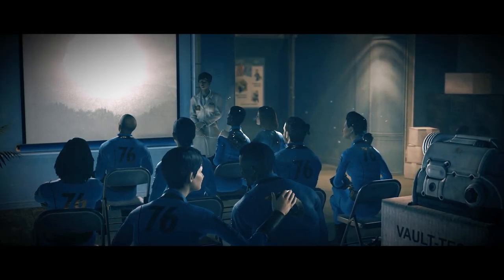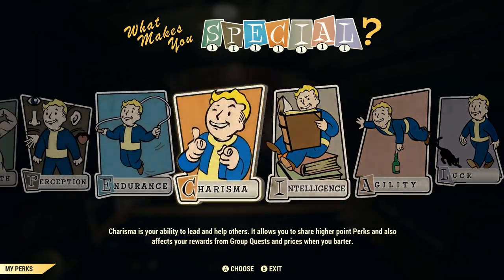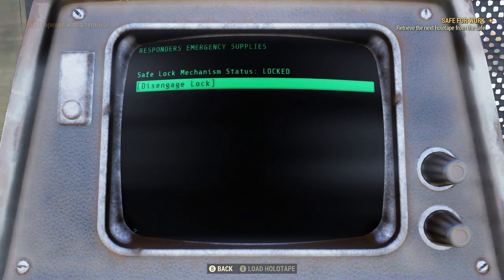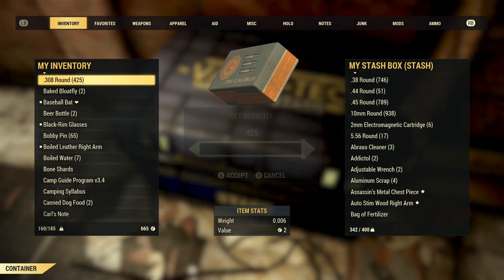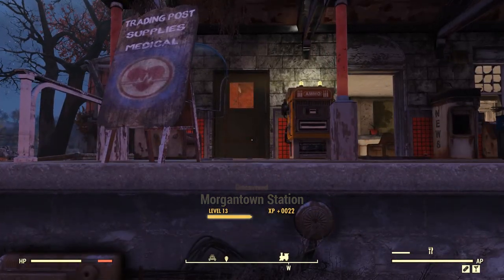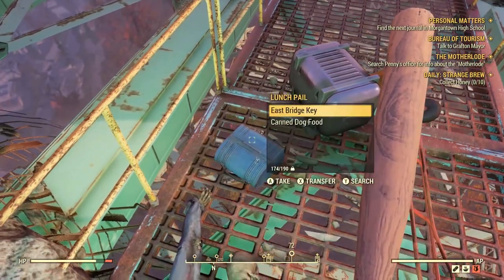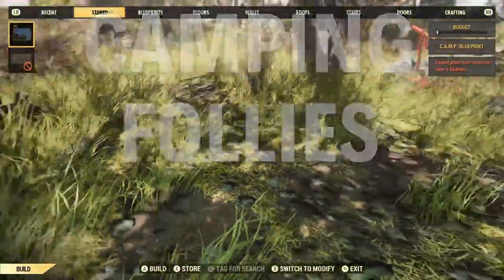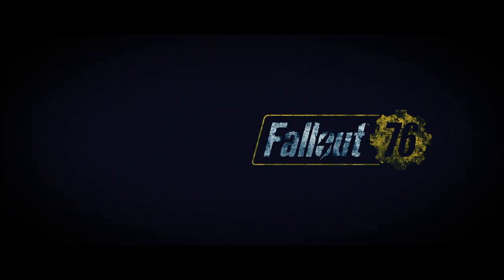FALLOUT 76 | GETTING STARTED GUIDE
I'm throwing a lot of tips around for this one, people! I didn't think I'd have much to say when I first booted up the game, but there's definitely some.. things worth knowing that can make your experience in the Appalachian wasteland a little more tolerable.